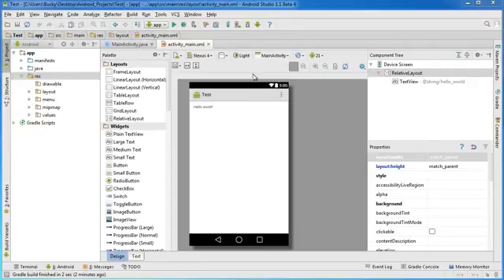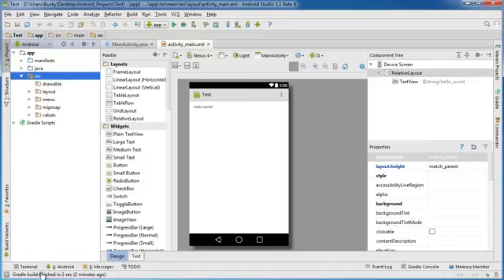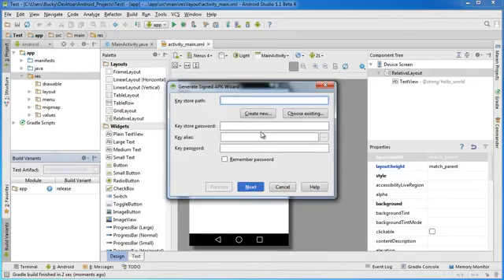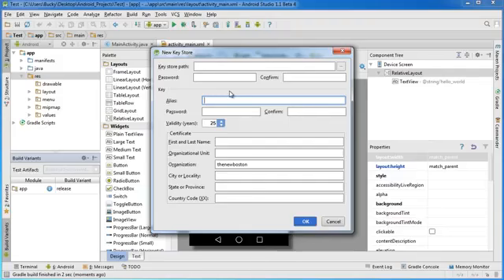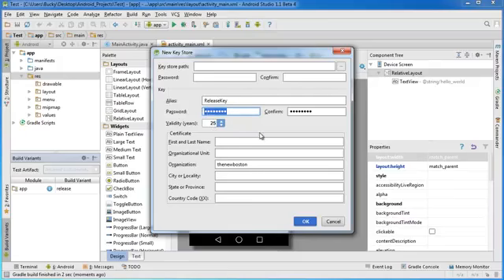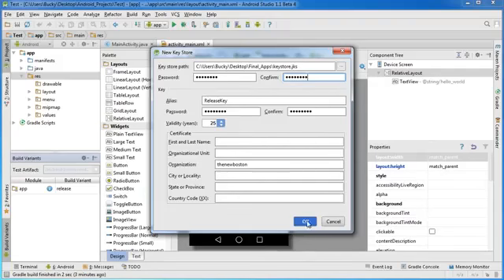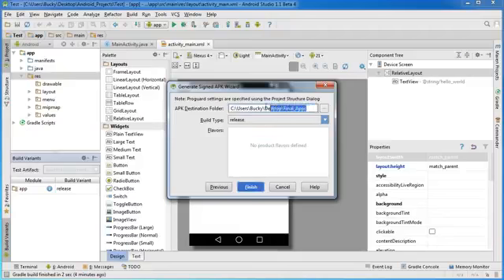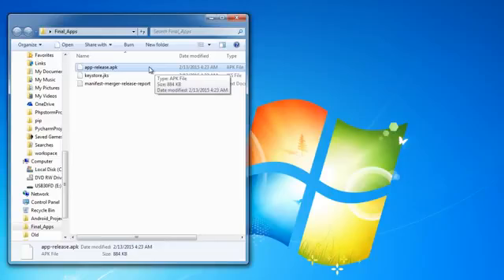Android App Development for Beginners - 69 - Creating an APK File for Distribution.mp4